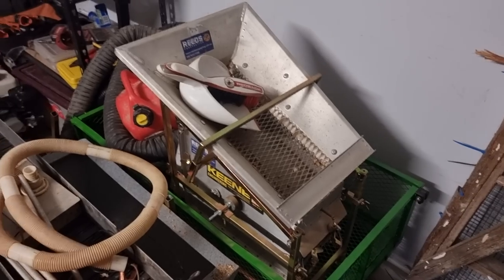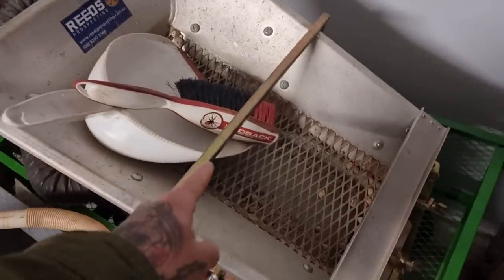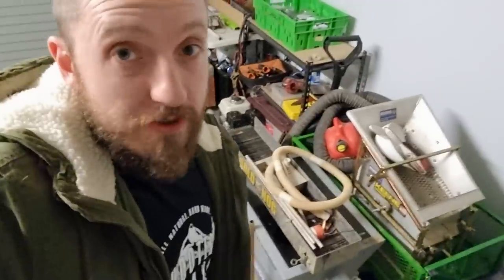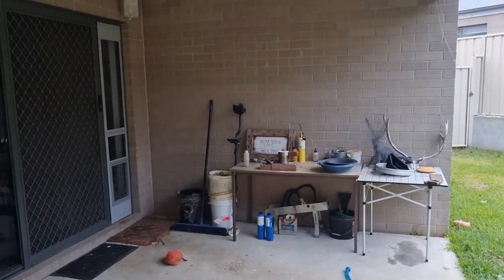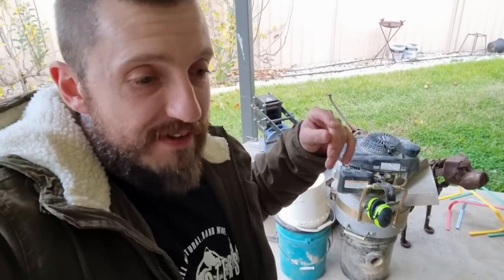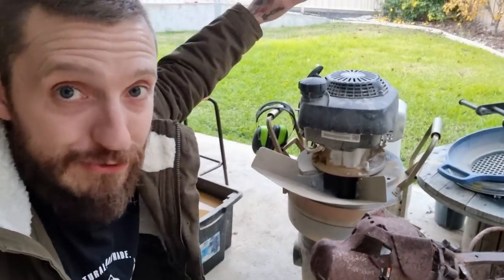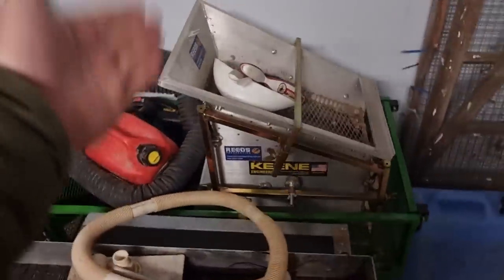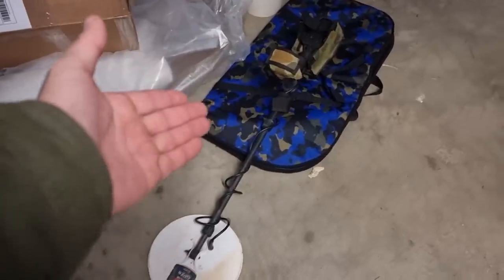Dangle a 20kg rock crusher above a $2,000 dry washer. Sounds Legit.